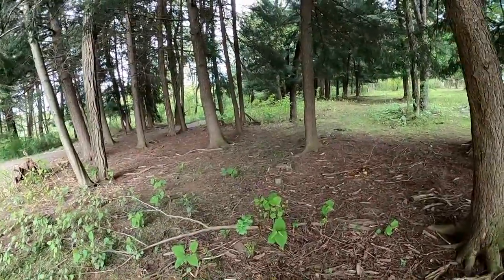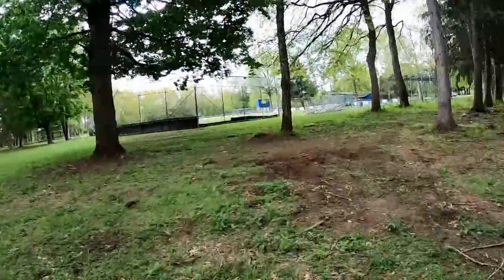Railroad Tunnel and Station - Then and Now Photos!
It's been a while since I've done some "then and now" photos. I visit a railroad tunnel and train station this time!